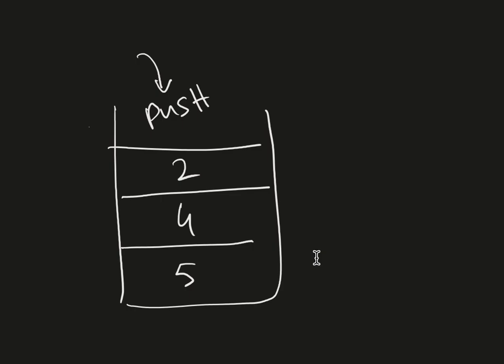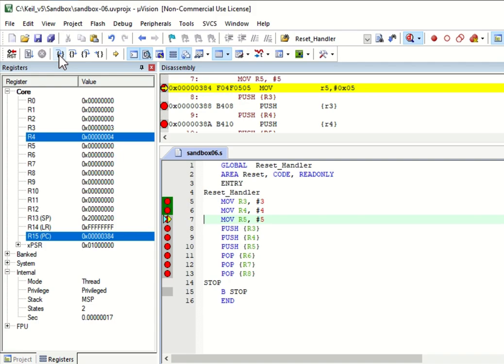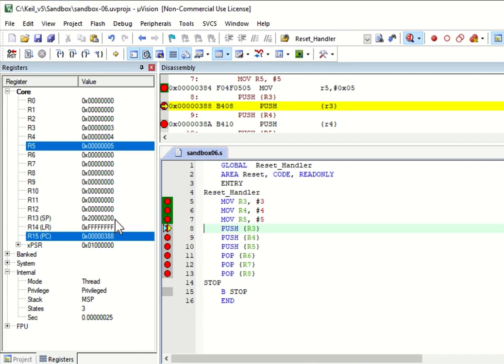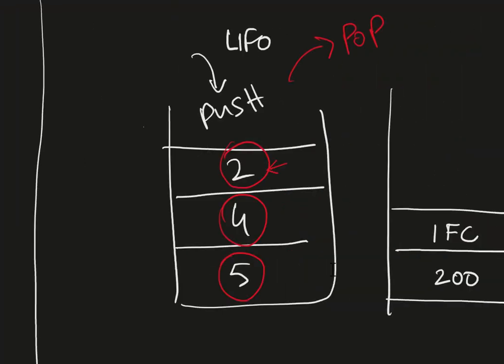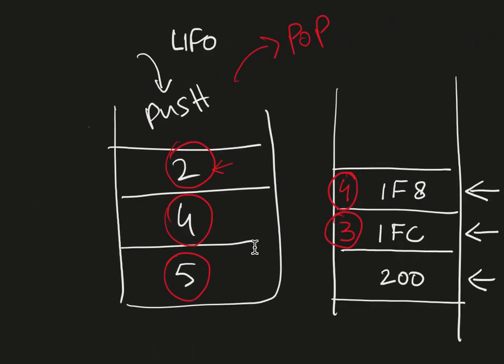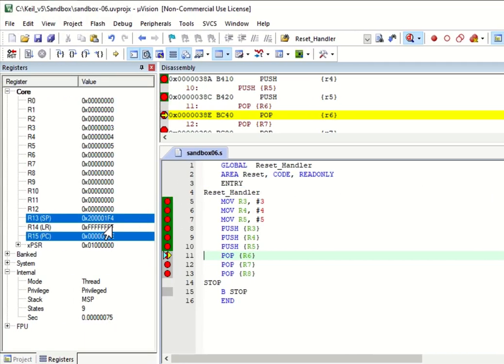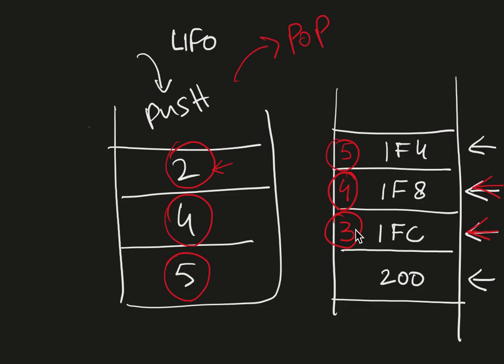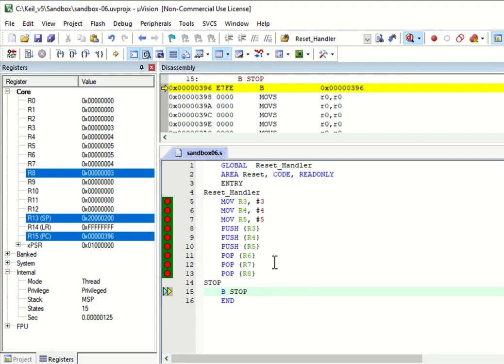Stack Pointer in Assembly Programming